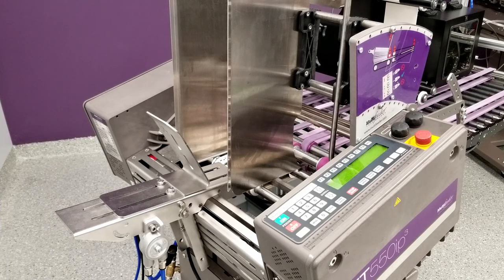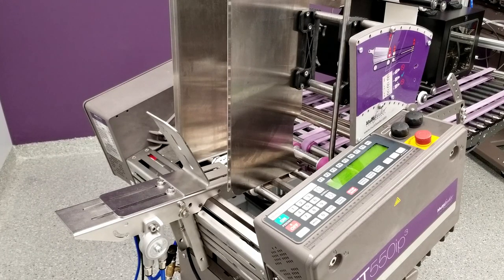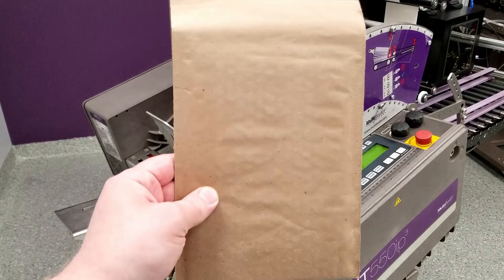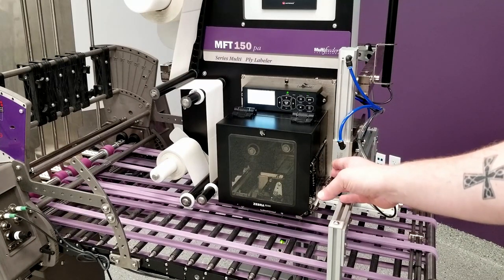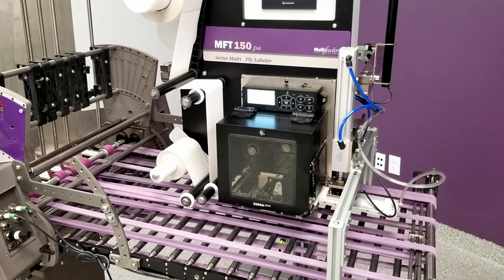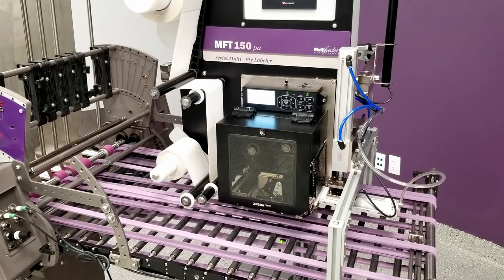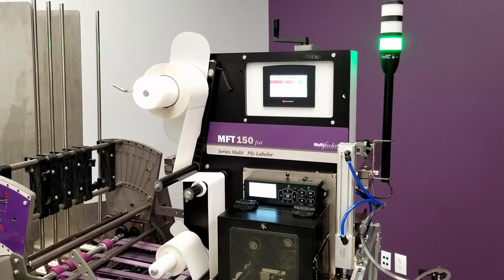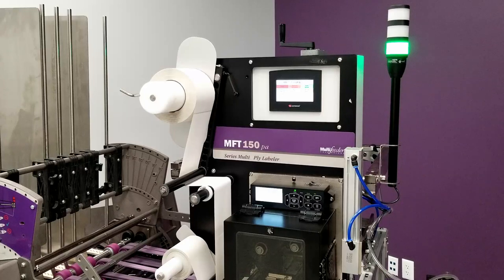Feeding and Labeling Bubble Mailers with 550ip3 and 150pa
Featured Products:
Utilizing a friction feeder and a print and apply label applicator to separate bubble mailers from a vertical stack and feed them down the discharge. The label applicator will then print and then apply a label to the bubble mailers.
MFT Automation (formerly Multifeeder Technology) is a global leader in the design and manufacture of Friction Feeders, Labelers, and Integrated Systems for the Pharmaceutical, Food, and Print & Packaging industries.

Timestamps
00:00 Introduction
01:18 System Features
04:41 System Demo